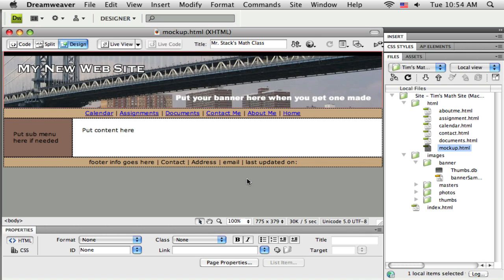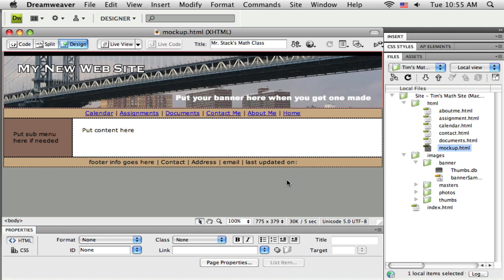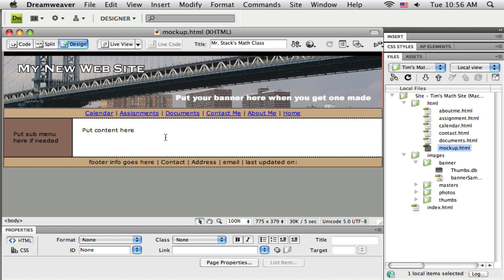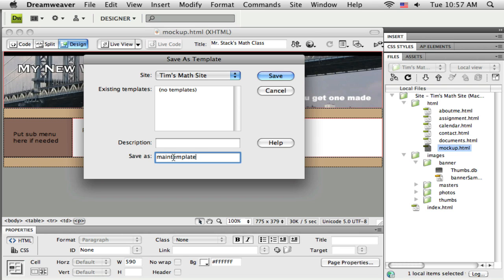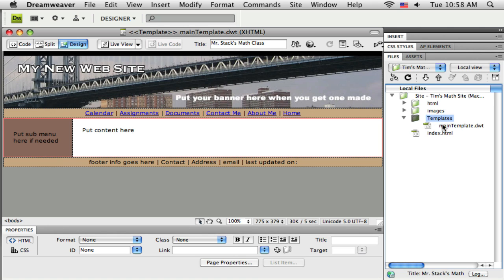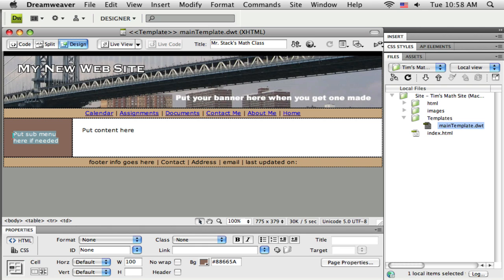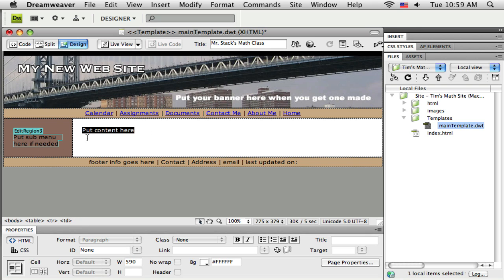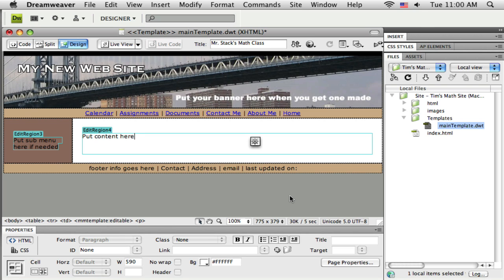Part 1.07 Creating a template(HD): Adobe Dreamweaver CS4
Creating a template(HD): Adobe Dreamweaver CS4 Part 7